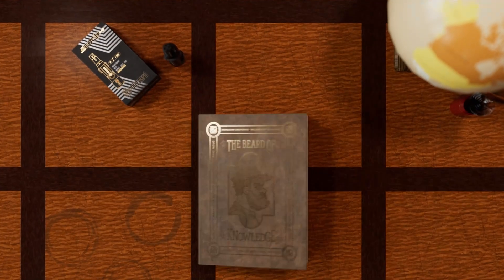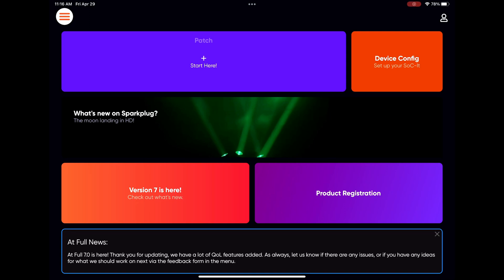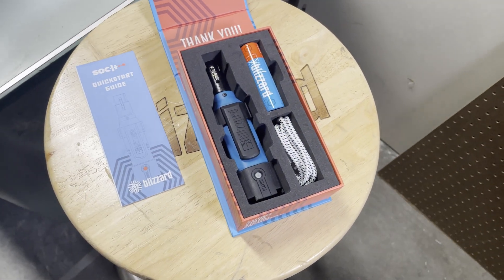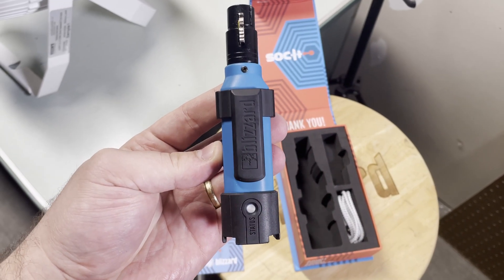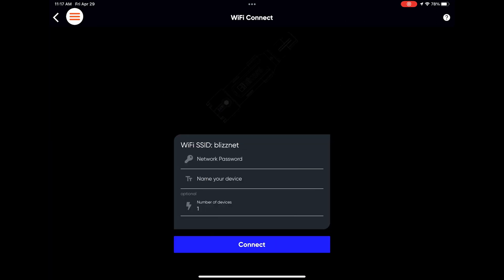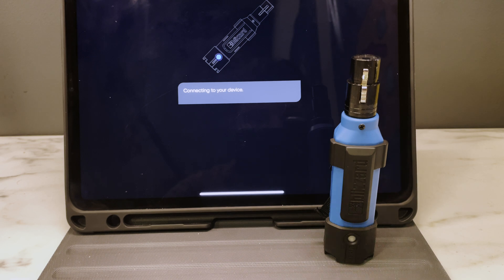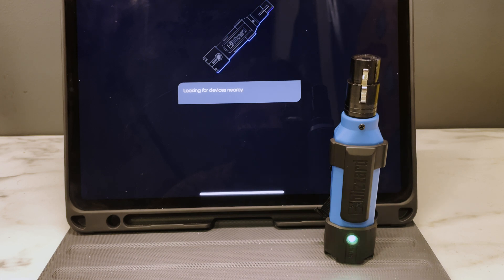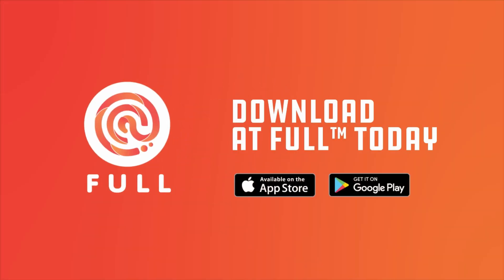EZ Connect: How to Connect At Full + SoC-It to Control Your DMX Lights | BoK, Episode 1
Join Dev, the dev & brains behind At Full for this back to basics series. In this first episode he'll show you how to pair your SoC-It with the At Full app.

Leave a comment & tell us which feature you want to see next!

Featured Products:

►SoC-It™ wireless DMX & sACN/Art-Net controller
socit.io
SoC-It is a wireless, WiFi based sACN/Art-Net to DMX converter, and is Blizzard's first 100% developed and manufactured in-house product. Just connect it to any WiFi enabled device, or add it to an existing network for virtually unlimited range. Its internal brains, an ESP32, implements the most current open standards, sACN, Art-Net 4, and DMX. While pairing with the At Full app is ideal, it can also be used with a console or control board to test, plug-and-play, and manage shows.

The At Full app puts the capabilities of a lighting console right in the palm of your hand. Lighting professionals can bring fixtures and ideas to life with its intuitive show editor, real-time miniconsole controls and an extensive library of fixture profiles.

Hemisphere™ is a battery-powered, wireless par fitted with a 15W RGBW LED and 8° beam angle.  It comes with both a 15° & 30° diffuser, plus a PC dome cover, that can illuminate with an intense, colored glow or provide versatile beam & wash FX.